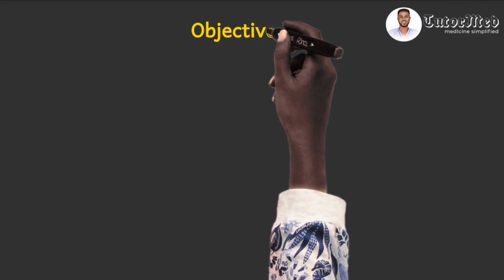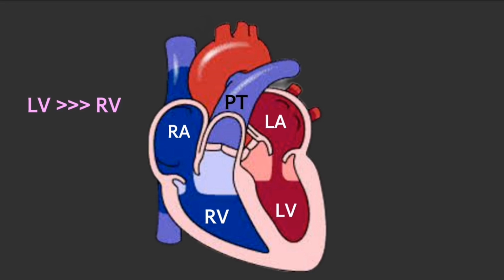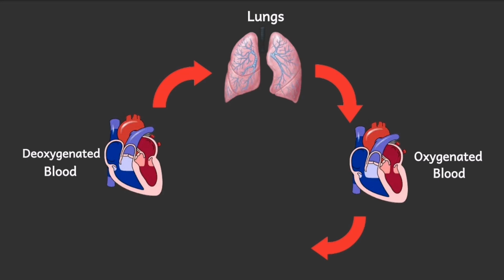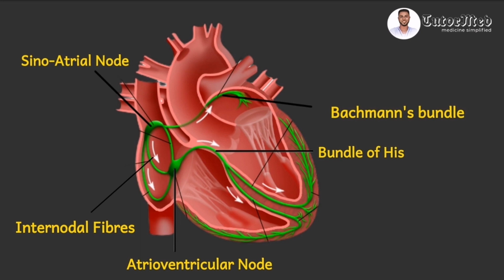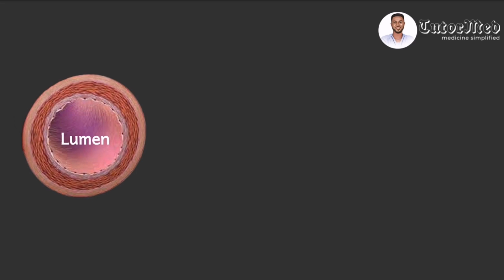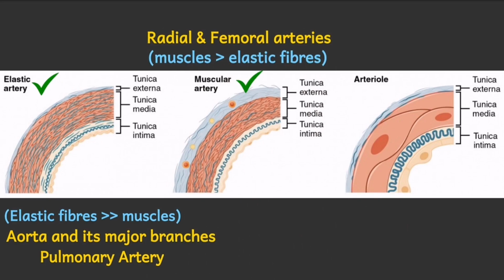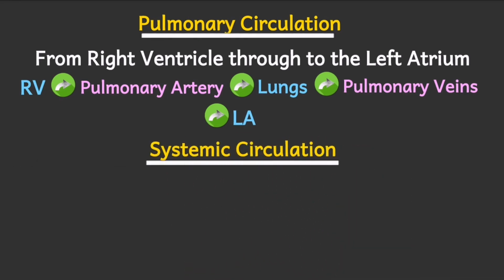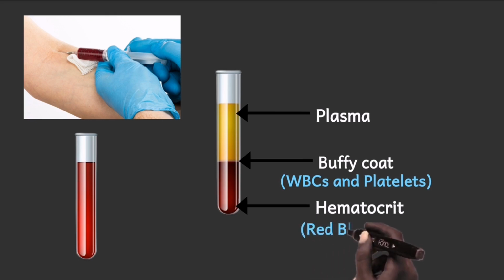Cardiovascular Physiology Overview simplified | TutorMed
Woooow guys!!! This is our first physiology video and here we discuss the overview of cardiovascular physiology. This video will be beneficial to medical students, medical doctors, nurses, physician assistants and candidates preparing for any licensure exam

0:56 - Objectives of the Lecture
2:06 - Introduction to the Cardiovascular system and Primary Function
3:56 - Basic Structure of the Heart
8:33 - Summary of the Basic Organization of the Cardiovascular system
10:25 - Layers of the Heart
12:34 - Conduction system of the heart
15:48 - Organization of the Blood Vessels
18:51 - Structure of the Blood Vessels
26:40 - Pulmonary & Systemic Circulation
30:00 - Basic Blood physiology